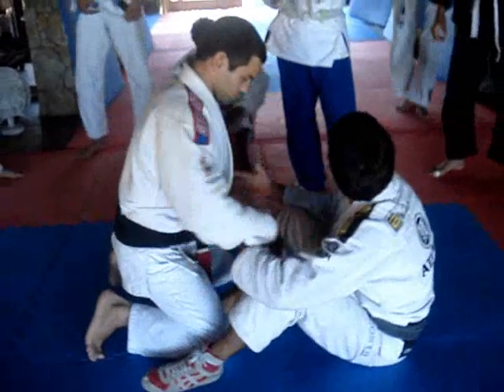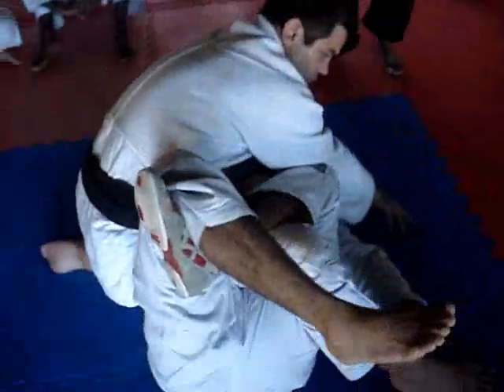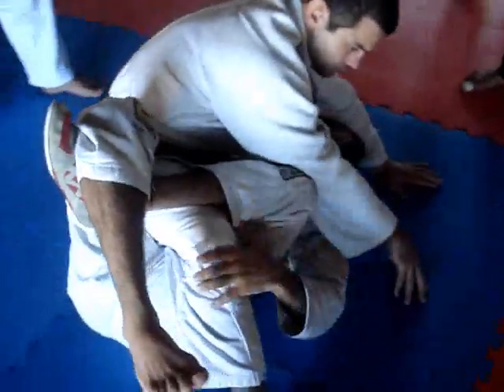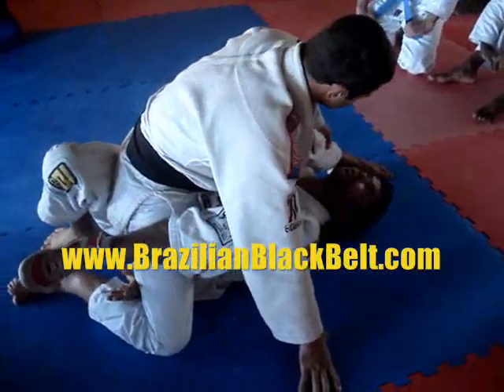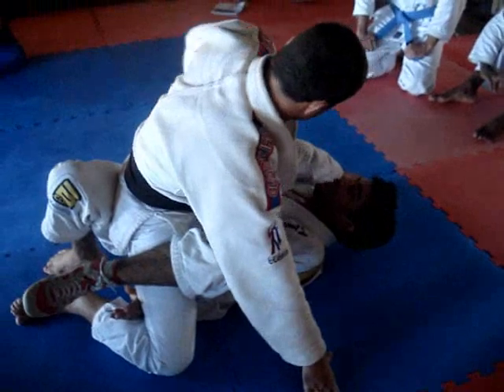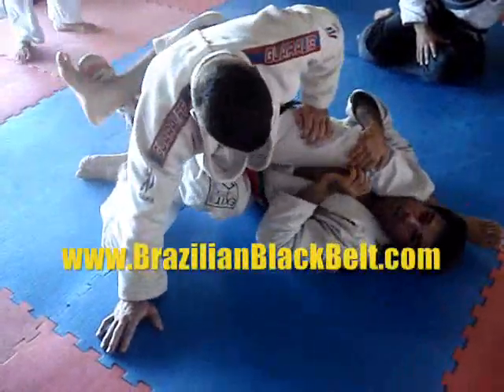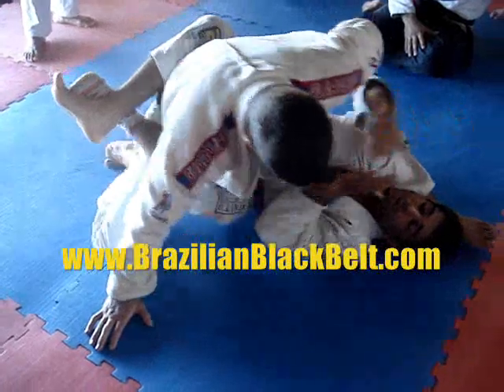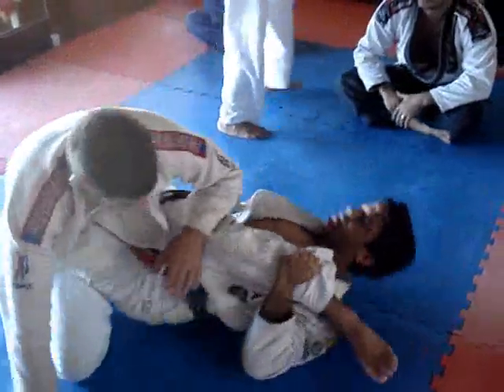Early stages of the Y-Guard - Jiu jitsu technique - sweep by Felipe Costa - DEEP HALF GUARD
The y-guard on it´s early stages

I have been posting videos ON DEMAND at VIMEO, they can each cost from US$20 to US$50, but by becoming my Patreon, you unlock a exclusive opportunity to see ALL those complete courses paying as low as 14.99usd. find out more